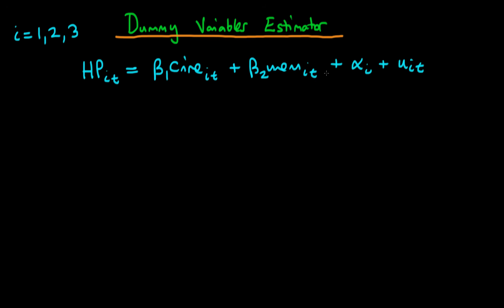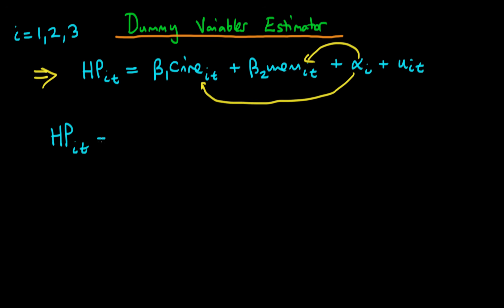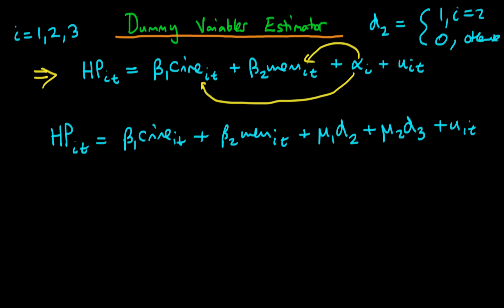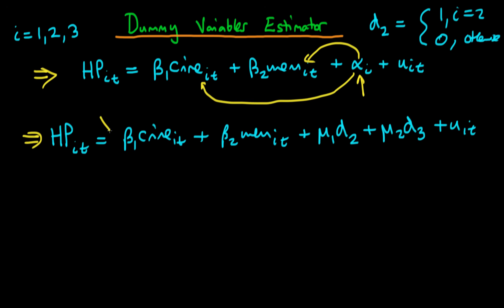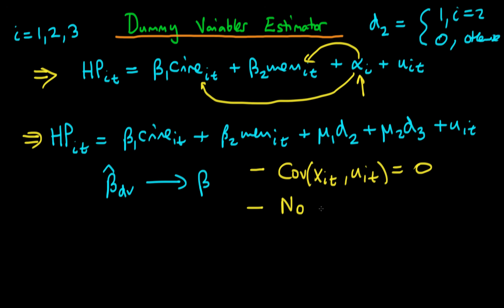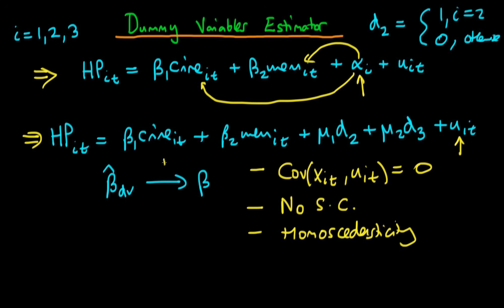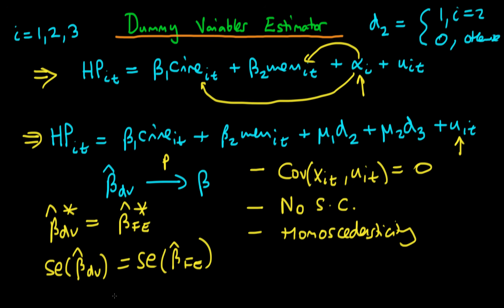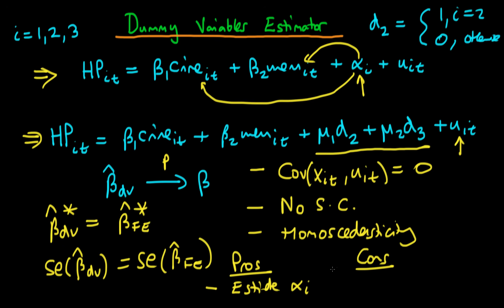Least Squares Dummy Variables estimators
This video explains the motivation and mathematics of Least Squares Dummy Variables estimators, and indicates their equivalence with Fixed Effects estimators.